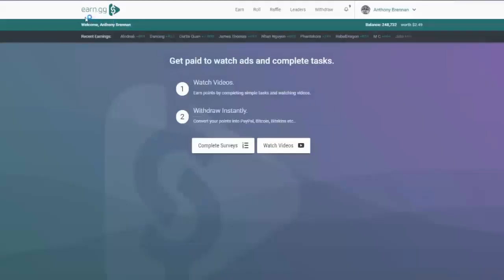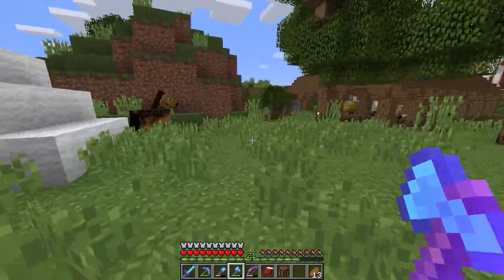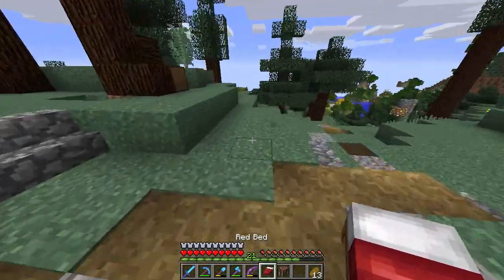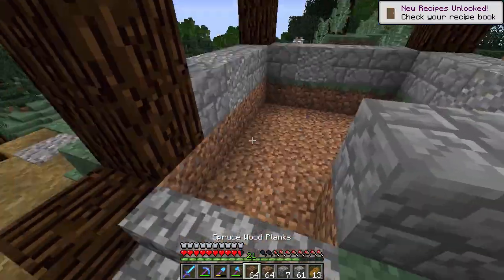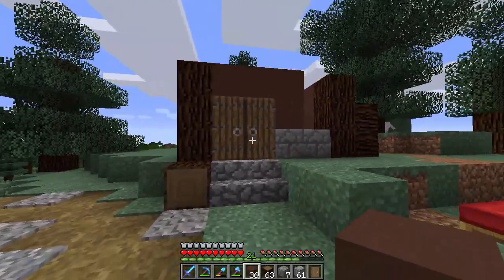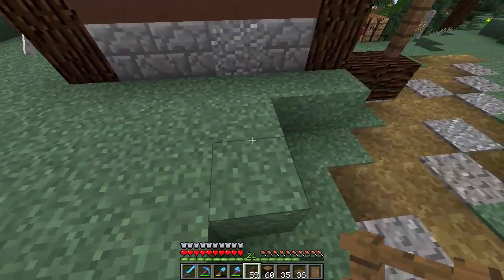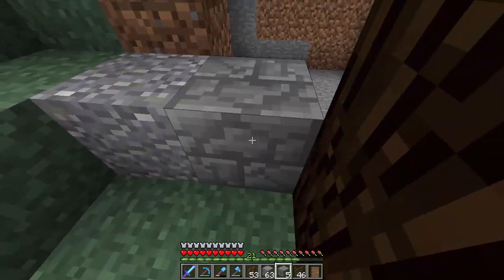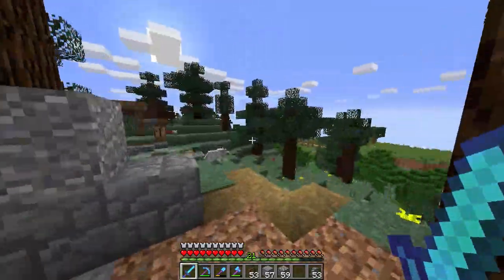Old Mountain Town | Minecraft 1.12 Survival Let's Play | Episode 16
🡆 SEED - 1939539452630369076